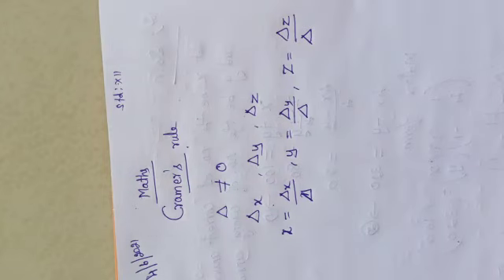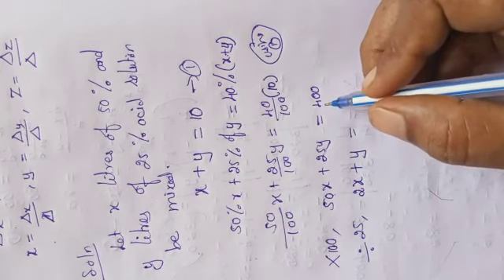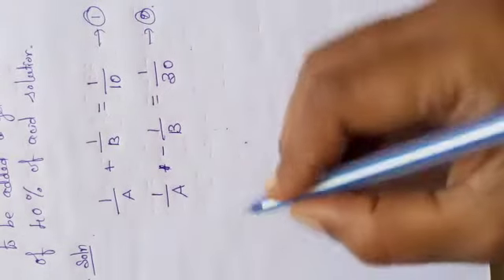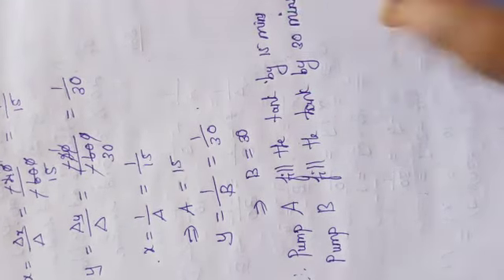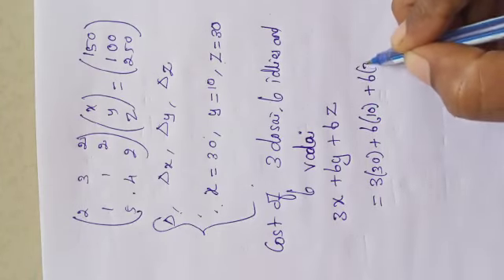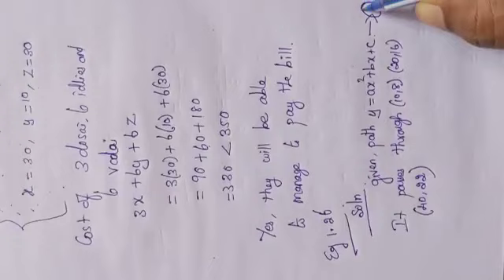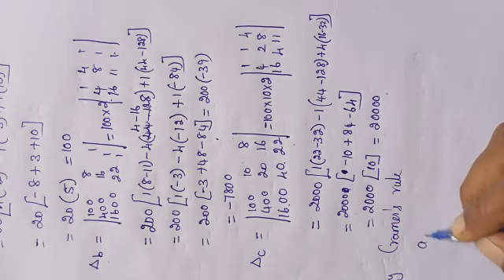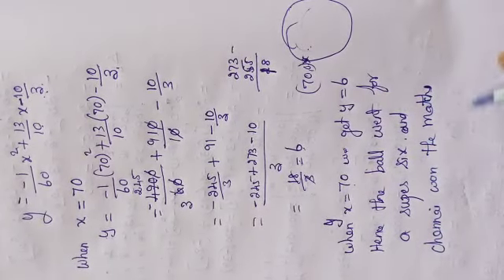GRADE-12 | MATHS | EXERCISE-1.4 | 4-06-2021 | 10:15 A.M